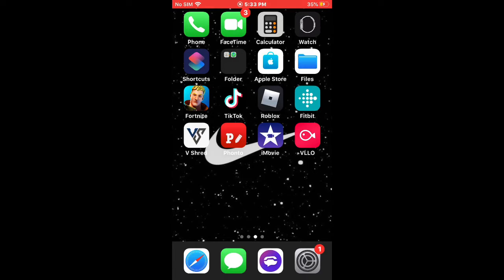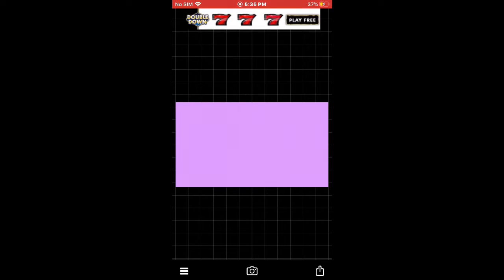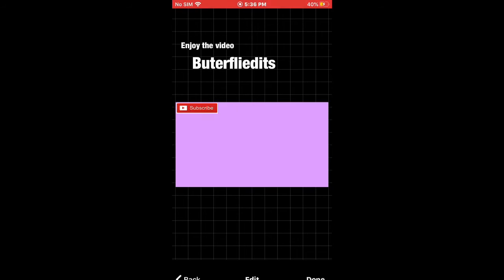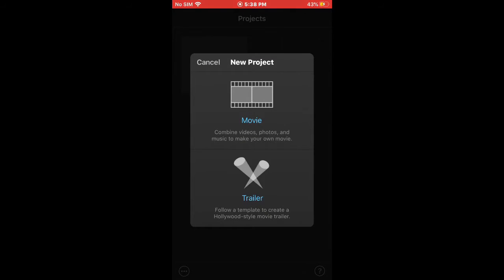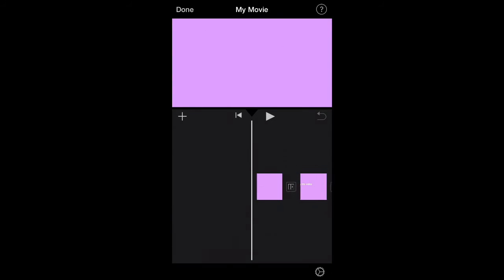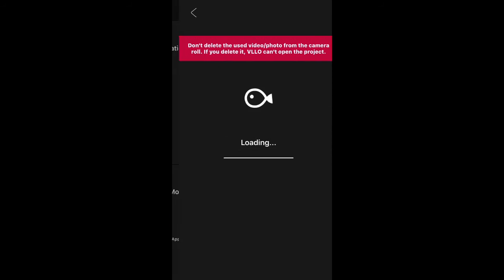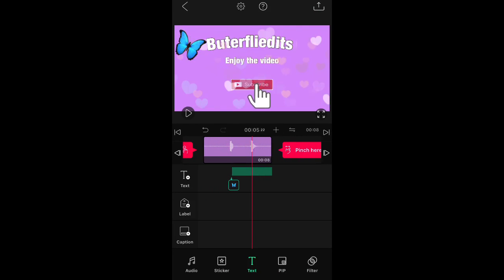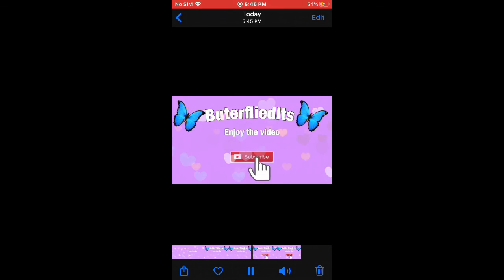How To Do At Aesthetics Intro